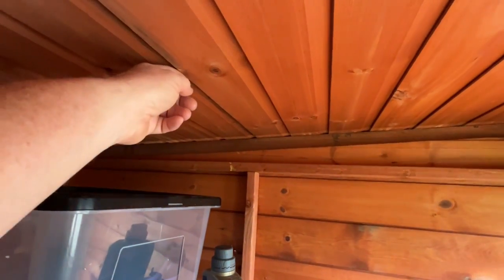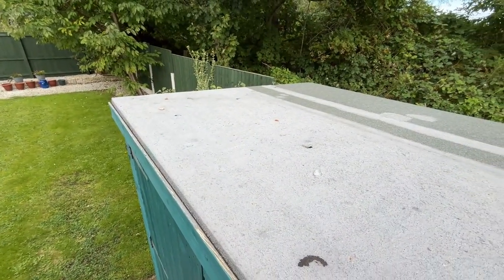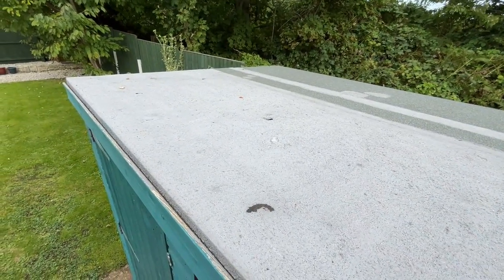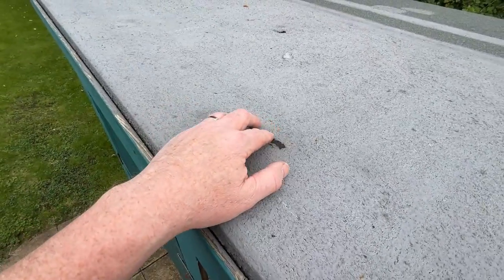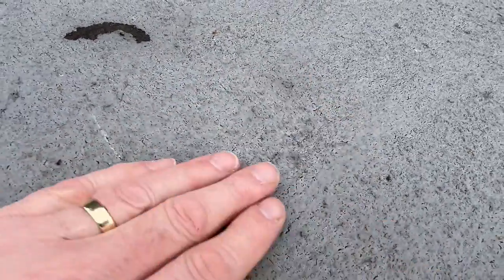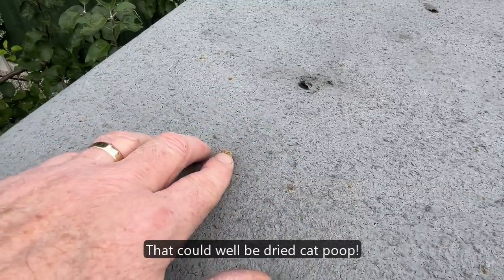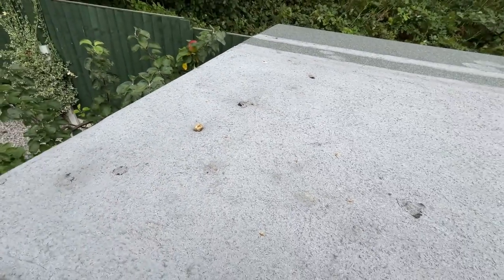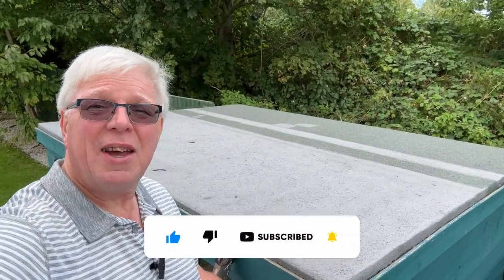Shed Roof Leak Repair - Six Months On - Everbuild Evercryl - How Did It Do?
Six months ago, in Feb. 2024, I did an emergency repair to a leaking shed roof, using Evercryl Roof Coating. Now, as we enter Autumn, I look at how well it's lasted, and whether we can get through the Winter before we need to re-felt the roof.

My thoughts / experience with Evercryl:
- Easy and quick to apply
- Can be used on wet surfaces
- Good for emergency or short-term repairs
- Really needs two coats to be properly effective
- Still working after 6 months (on a poor quality felt)
- Don't expect it to last more than a year at most
- Only as good as the underlying surface - can start to peel off

Original video
Shed Roof Leak Repair - Everbuild Evercryl Roof Coating

Evercryl Roof Repair - Grey 1kg One Coat by Everbuild - Product Code 80073
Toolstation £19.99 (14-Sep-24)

Evercryl Roof Repair - Grey 2.5kg One Coat by Everbuild - Product Code 15341
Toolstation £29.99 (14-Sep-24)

Neewer 10-inch LED Ring Light Selfie Ring Light with Tripod Stand